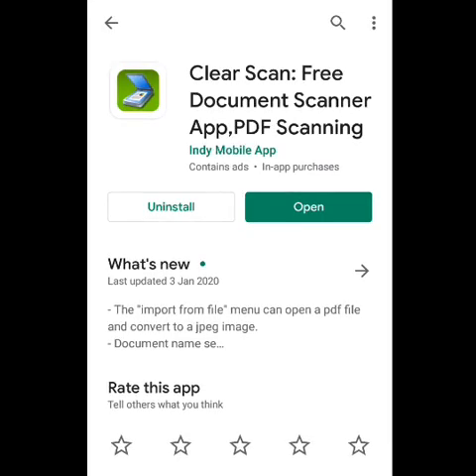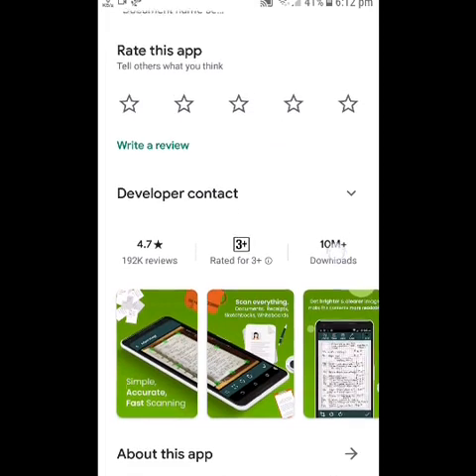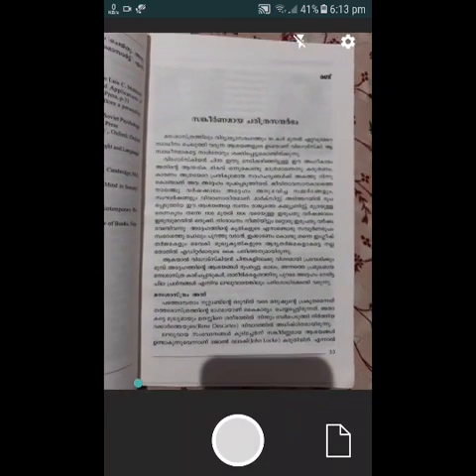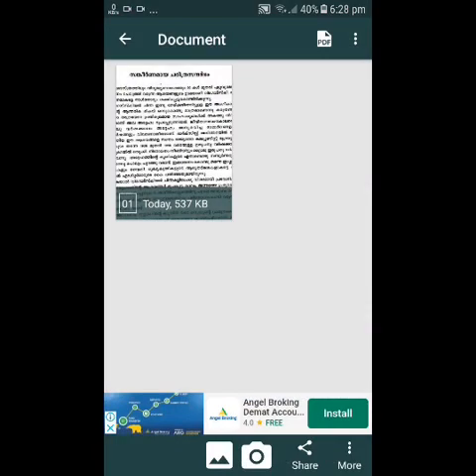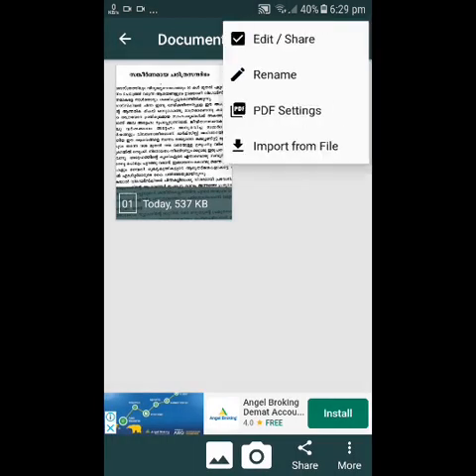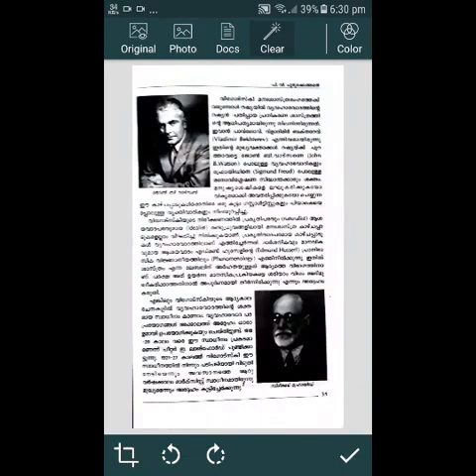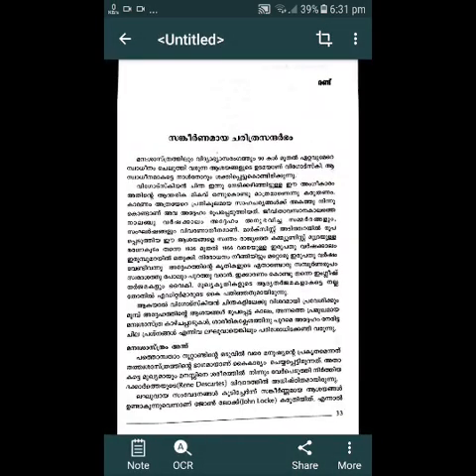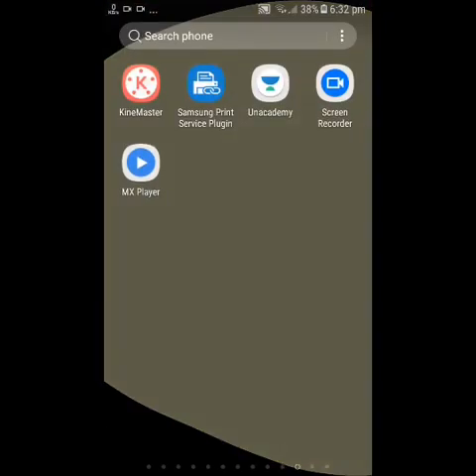ഫോണിൽ ചിത്രങ്ങൾ സ്കാൻ ചെയ്യാം Which is Best Scanner application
Video about how to Images can be scanned on the phone

Scanner apk link

aplication name Clear Sanner എന്നാണ് പറഞ്ഞപ്പോൾ മാറി പോയത് ആണ് .